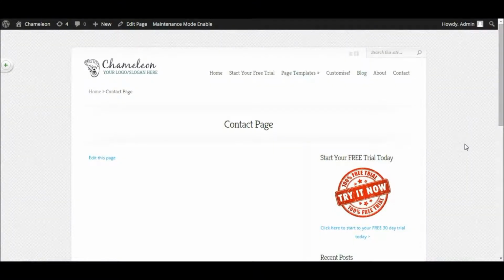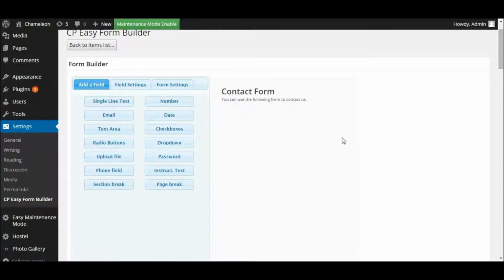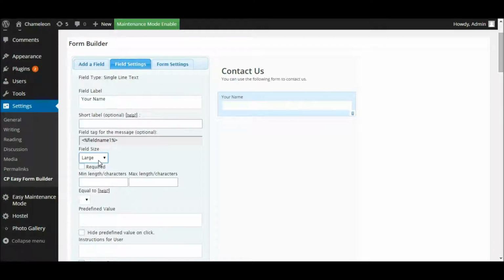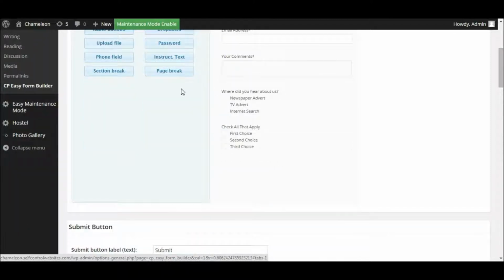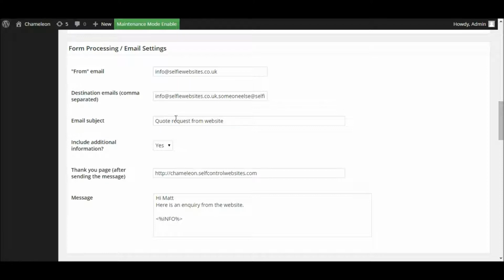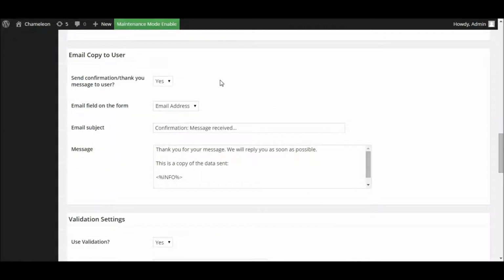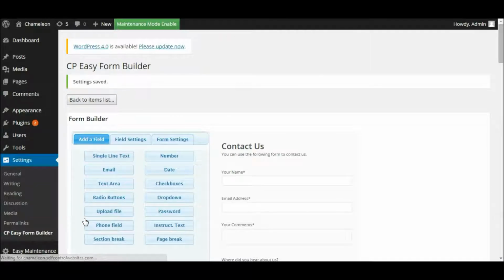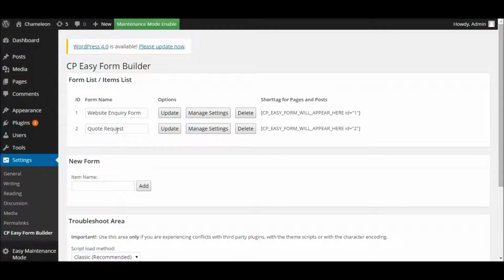Creating a Form for Your Website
In this video, find out how easy it is to add a form to your website using the Form Builder plugin, provided as part of your subscription to Selfie Websites.